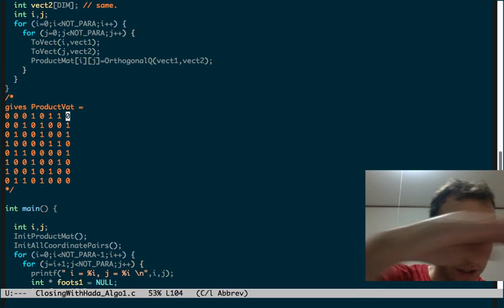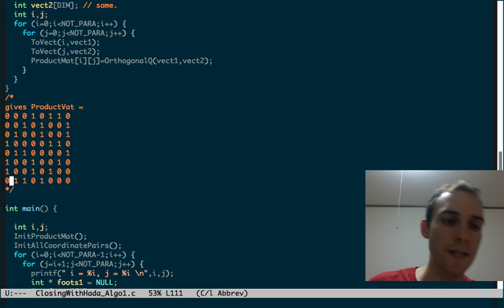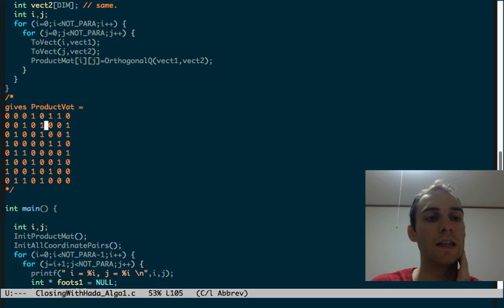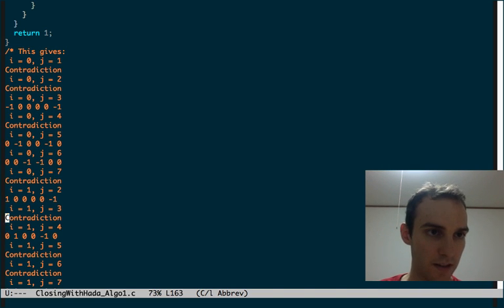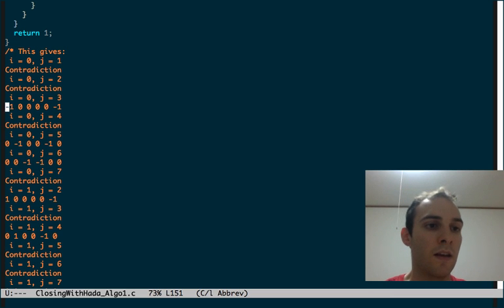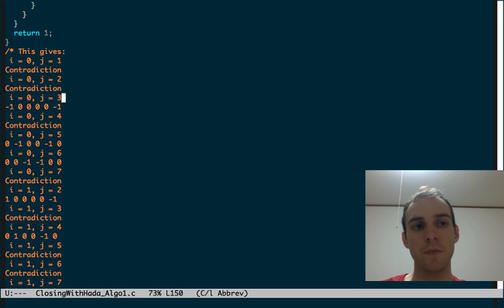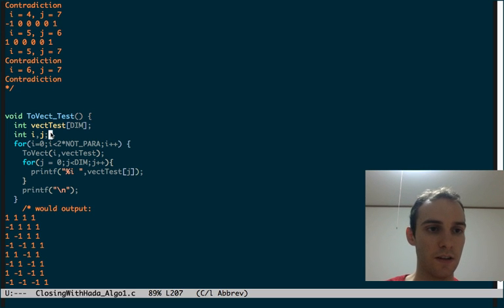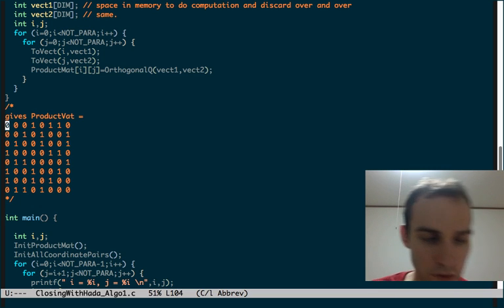Closing With Hadamard: Algorithm 1 (Part 4)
Going through a code example for people who want to understand the more complex and performance-critical algorithms I've developed, but don't know where to start. It's possible for a beginner to understand, but it has enough complexity help you learn.